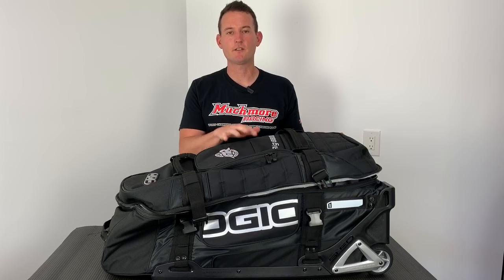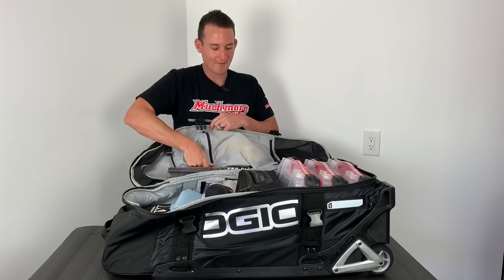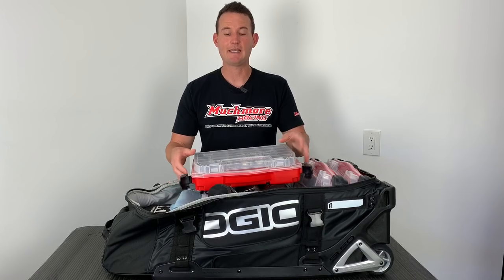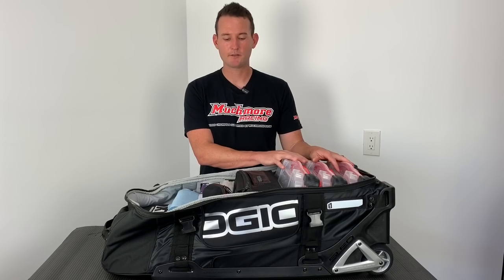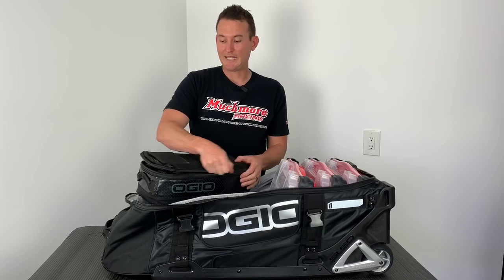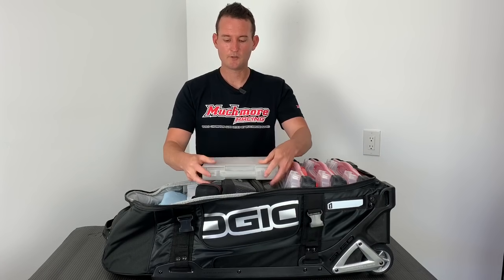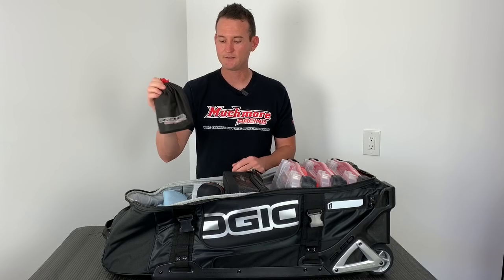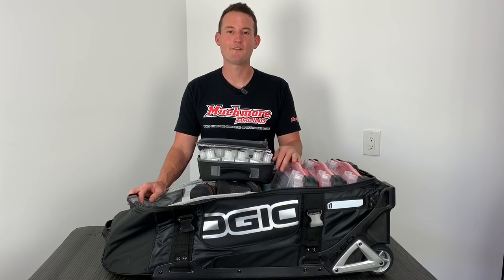Ryan Cavalieri- How to organize your r/c gear In the Ogio rig 9800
How to organize and pack your Ogio rig 9800 travel bag.